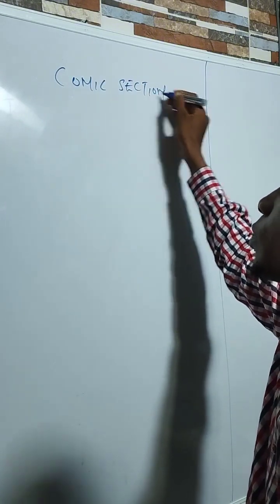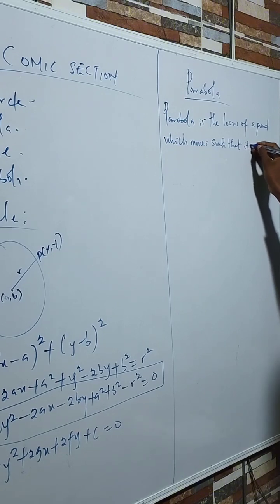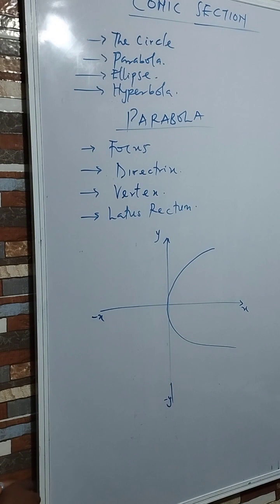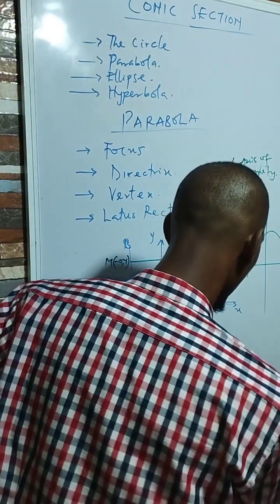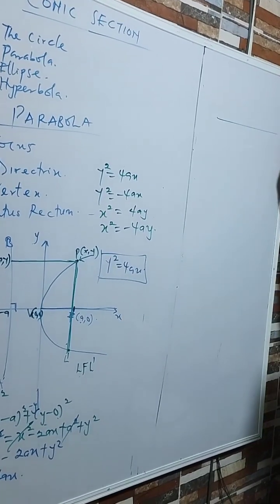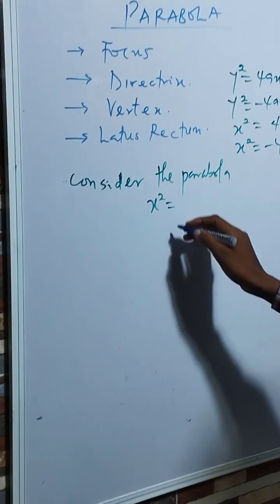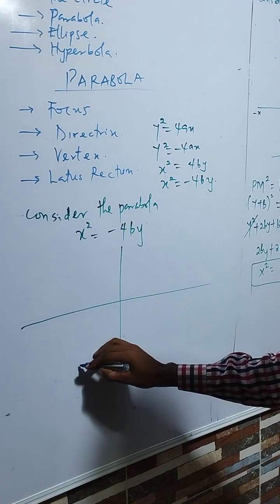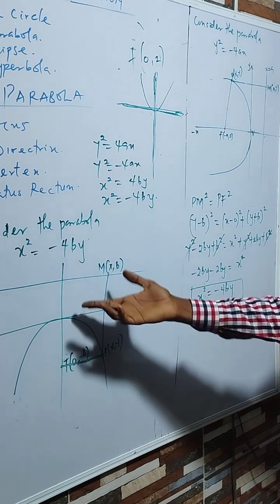CONIC SECTIONS: PARABOLA MADE EASY